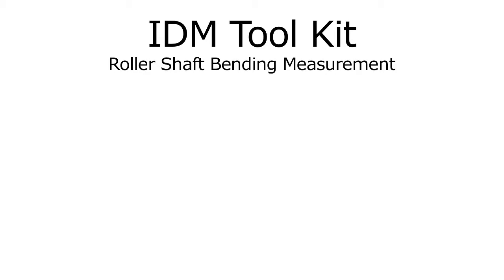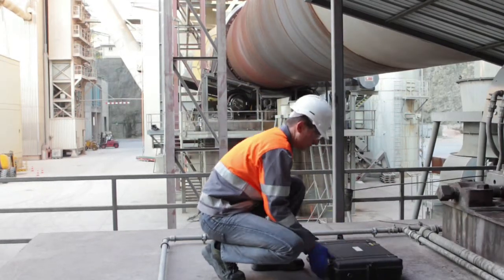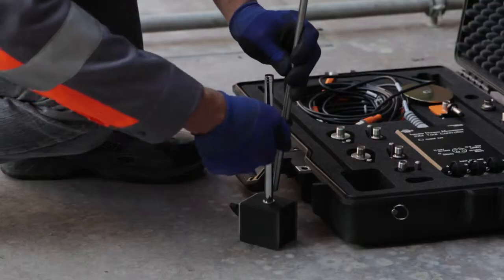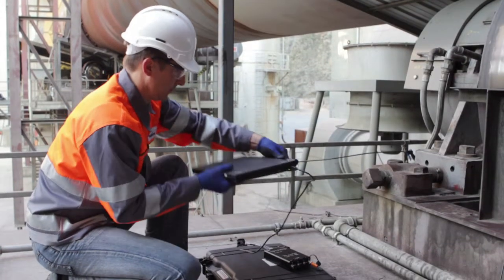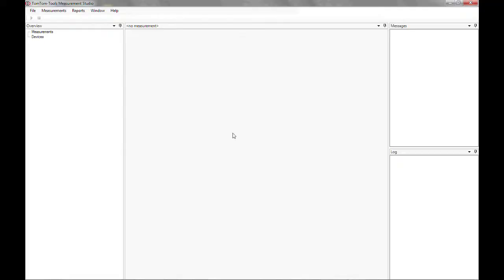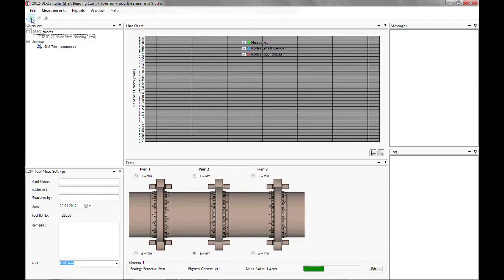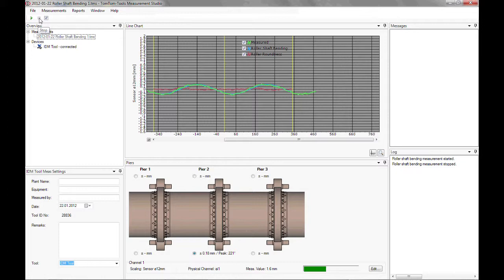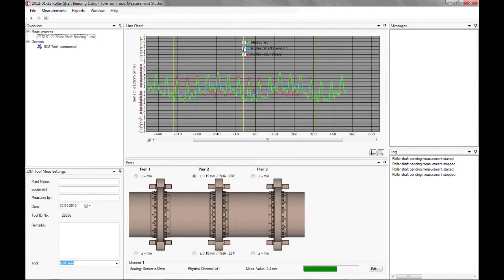IDM Tool Kit, Roller Shaft Bending.mp4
Out of various possible applications this movie shows how to measure variations in the deflection of the support roller shafts, called roller shaft bending.
It shows a possible crank in the kiln.